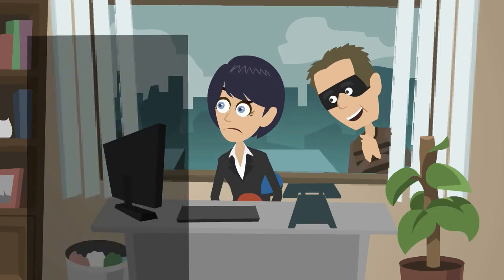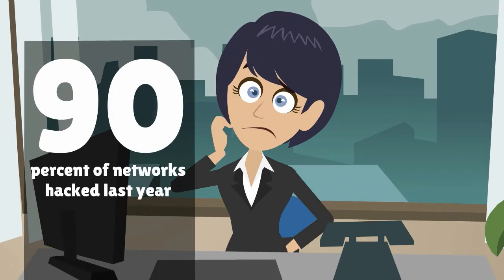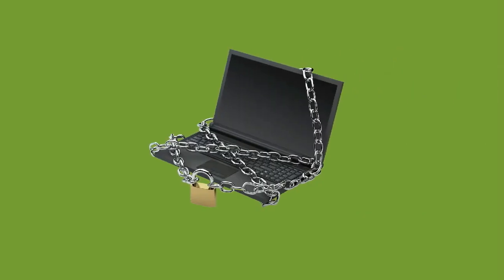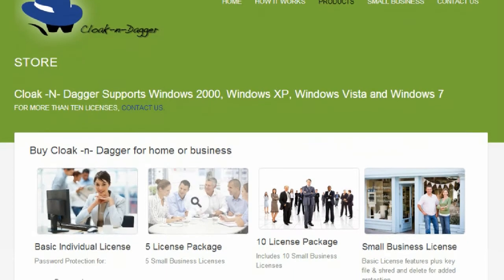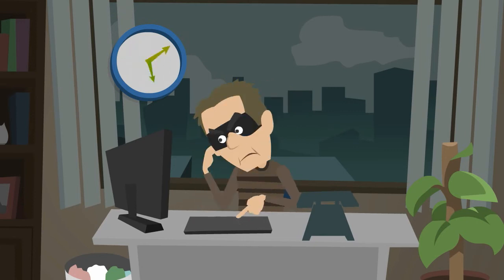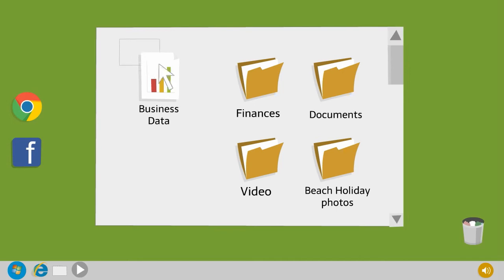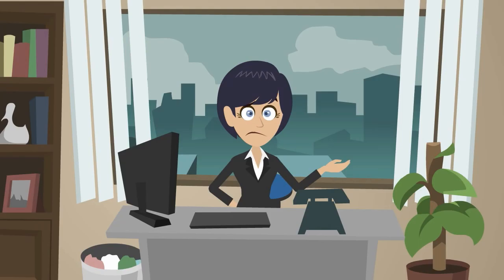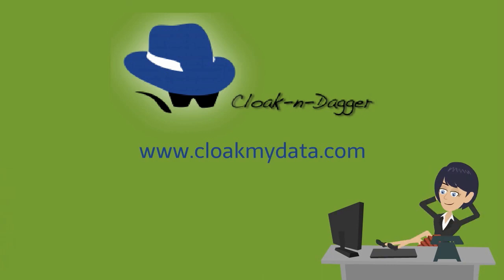Data protection and encryption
Cloak and Dagger allows you to password protect virtually anything on your computer.